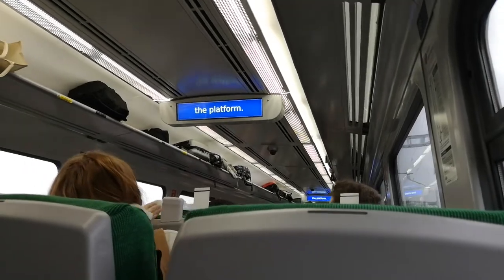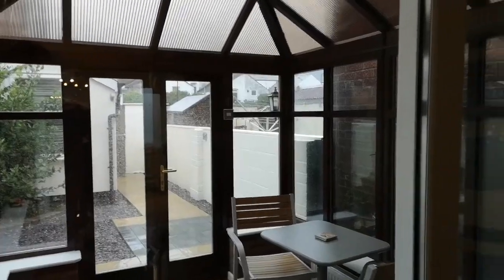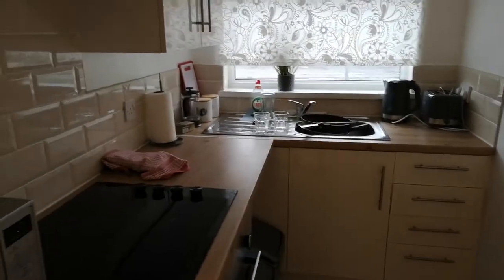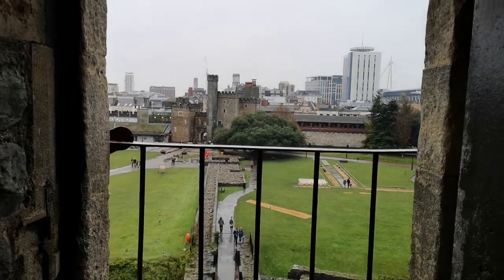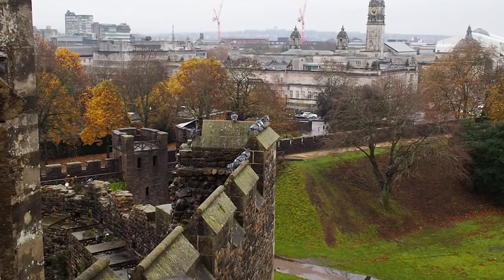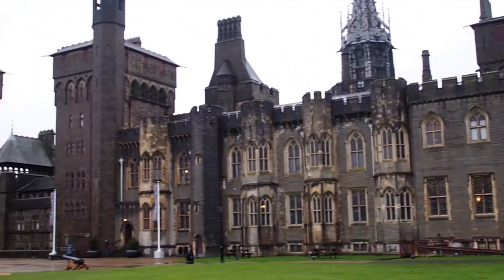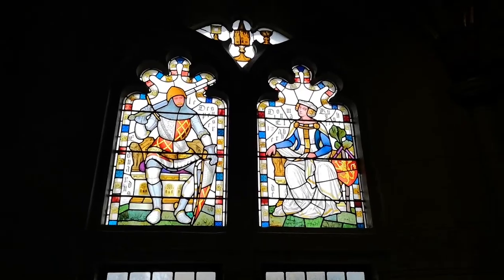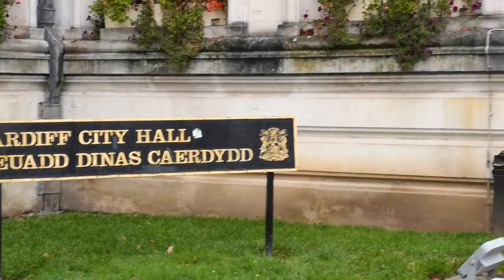Oh Hey Cardiff | Cardiff Castle & St Fagans | Ancient History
Holy wow! Cardiff is amazing. So much history in one incredible city. This is our adventures and what we got up to.

Music from Soundcloud: